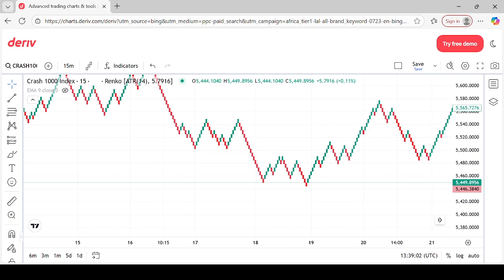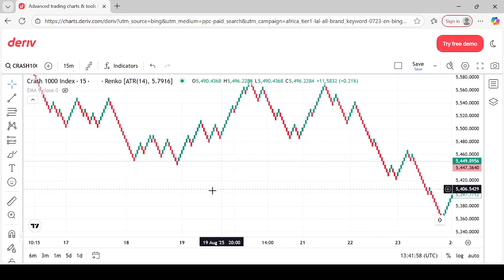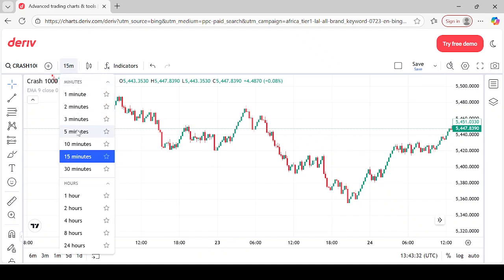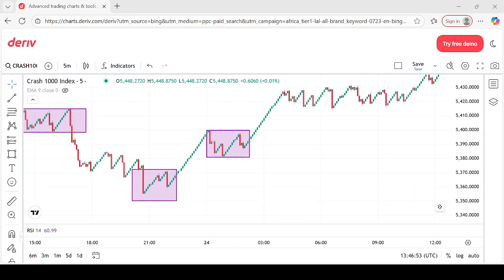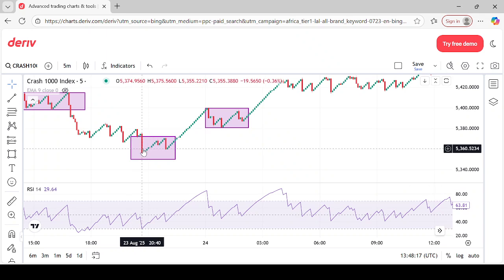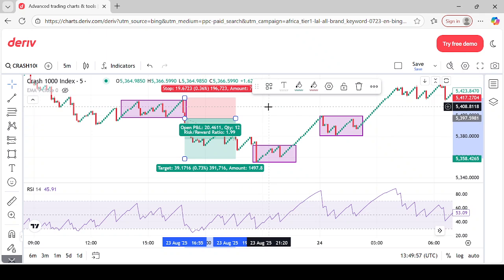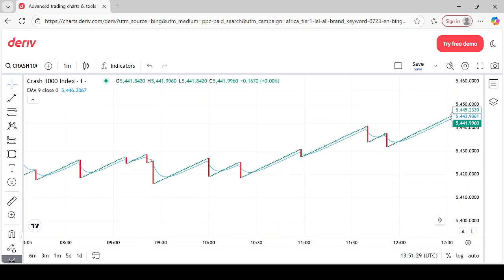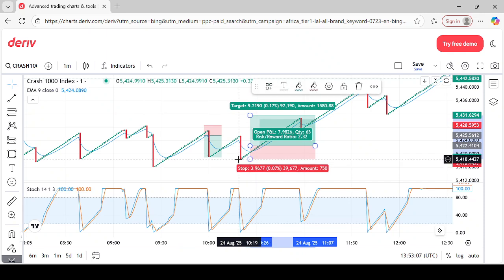The Ultimate Boom and Crash Trading Strategy for Beginners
Are you new to boom and crash trading? This video is designed for beginners looking to understand the basics and start trading effectively. We’ll cover what boom and crash trading is, how to identify potential trading opportunities, and how to use technical indicators to confirm your trades.
Boom and crash indices are synthetic instruments that simulate real market conditions, allowing you to practice without risking actual assets. We’ll show you how to use these indices to your advantage.